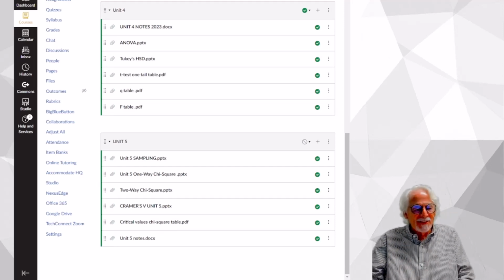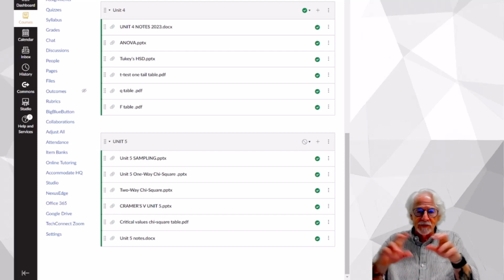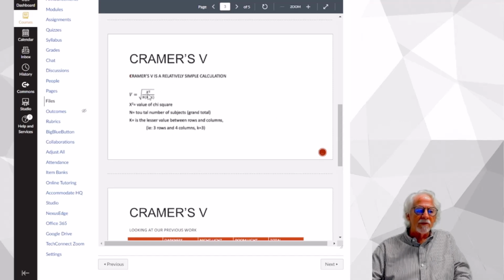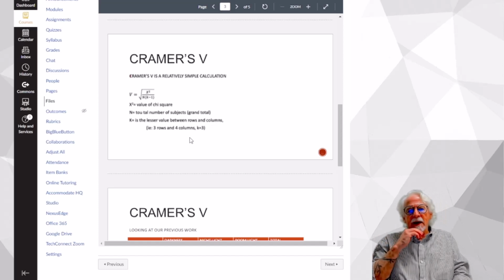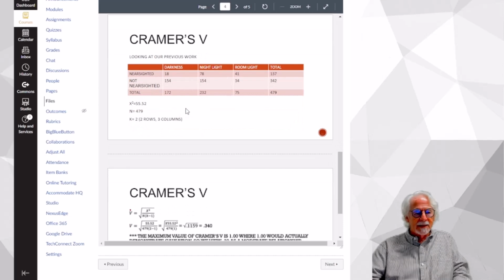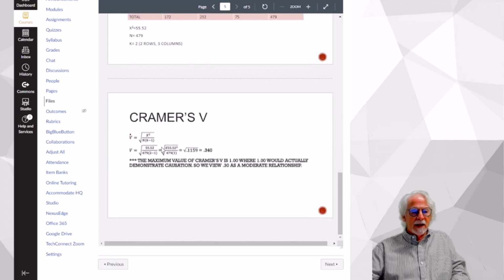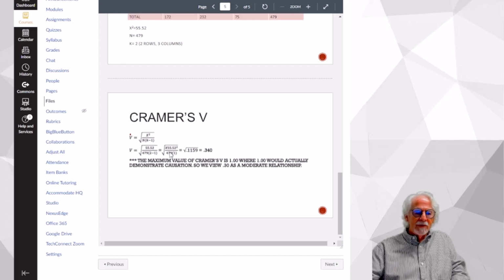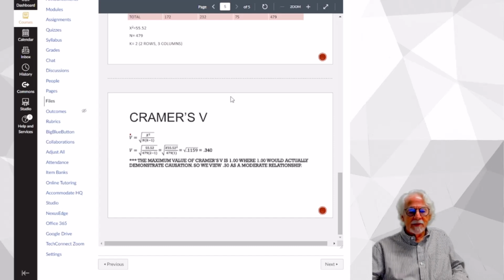Unit 5 Section 4 CRAMER'S V